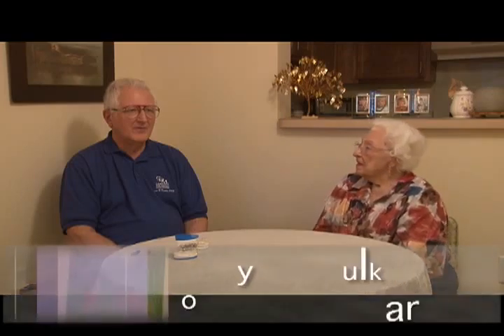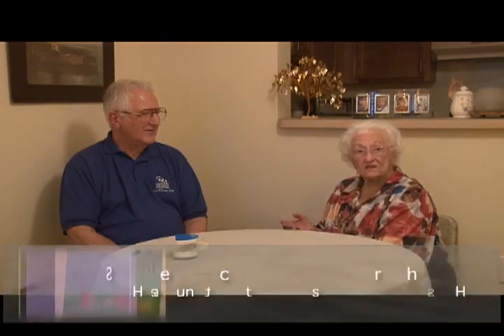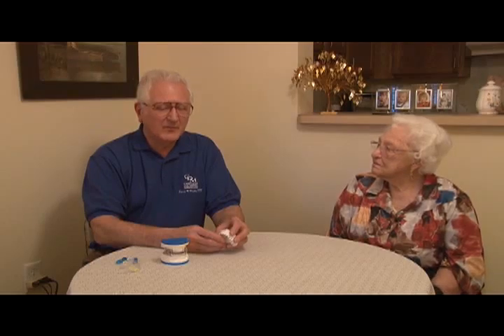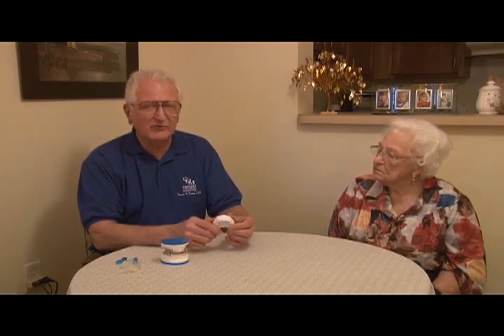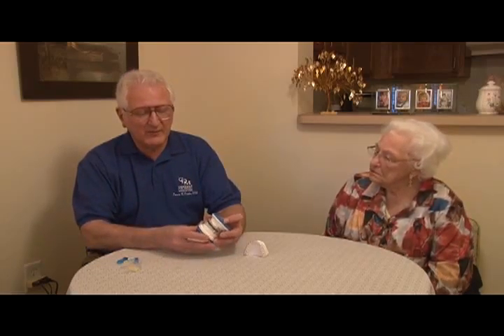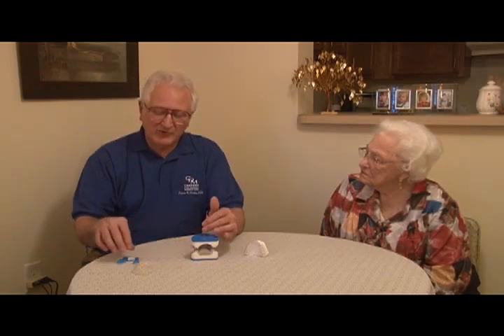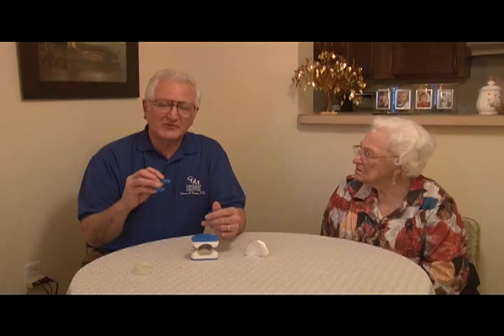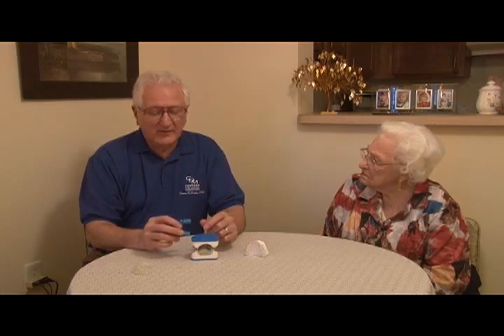Young at Heart - Dr. Donley - 5 of 7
DSE-TV's "Young at Heart" presents: Dr. Jim Donley, dentist and specialist in dental sleep medicine. Did you know that 50% of 6 year olds already have gingivitis? Your host, Mary Schulke, discusses with Dr. Donley everything we need to know about dental health.